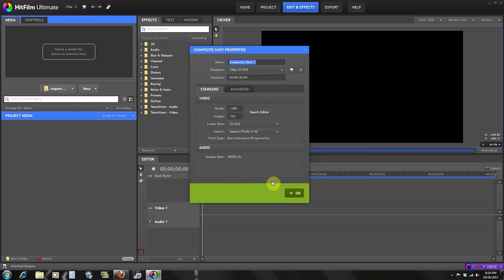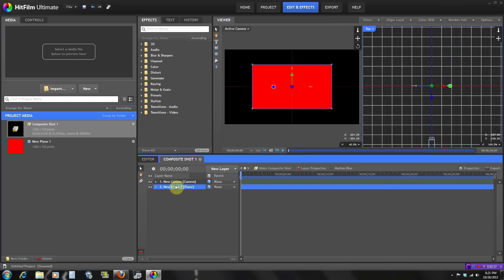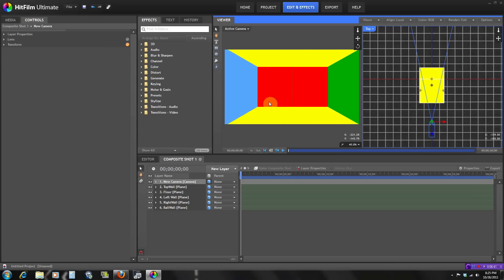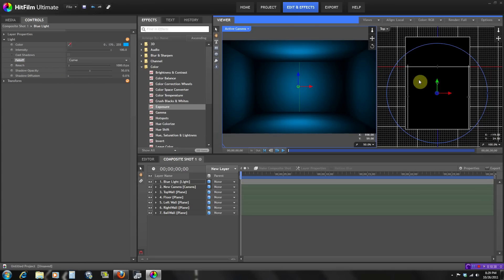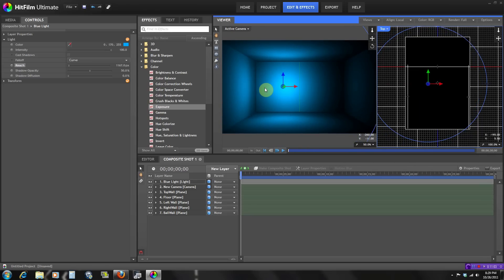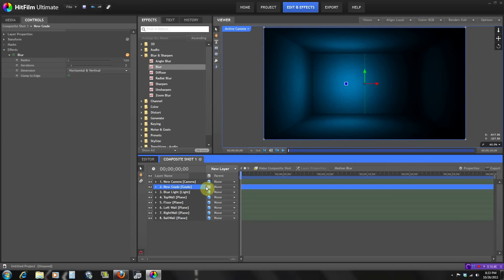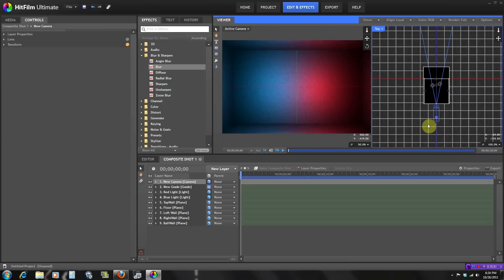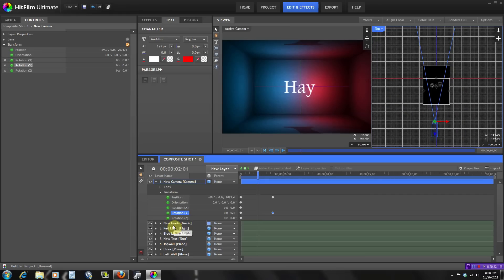16. Hitfilm Tutorial: 3D Room Title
In this tutorial you will learn how to create a 3d box title with Hitfilm. I also cover lighting and the cloud tool.